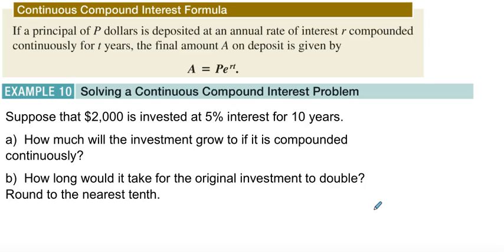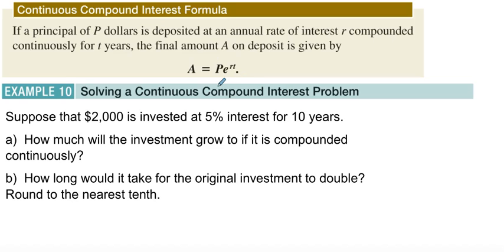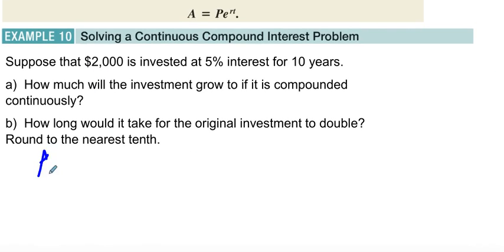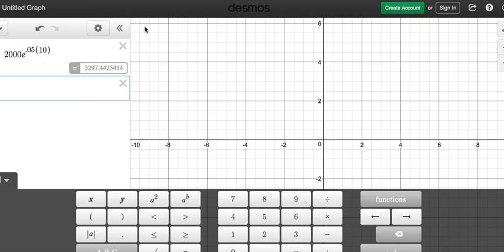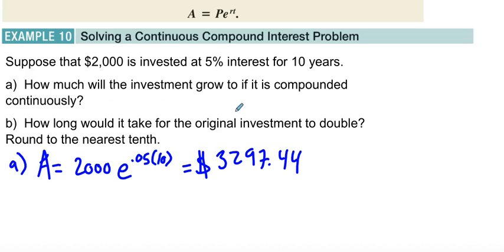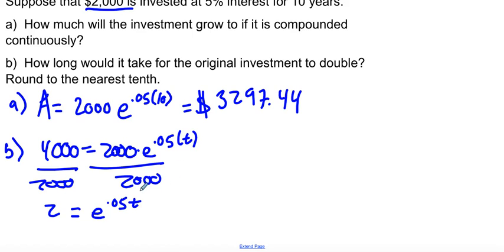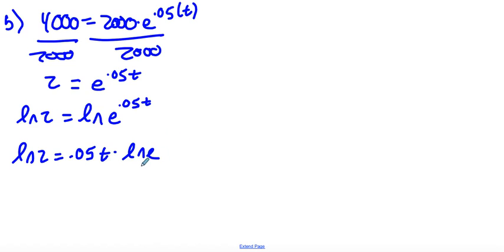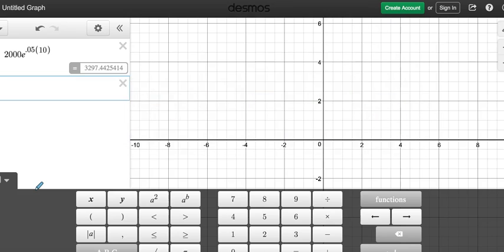10.6 Example 10